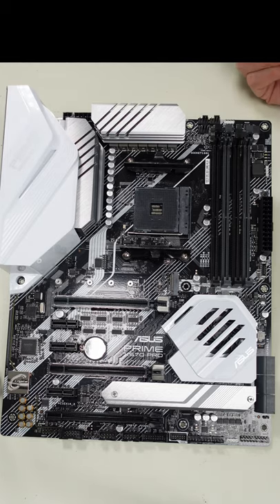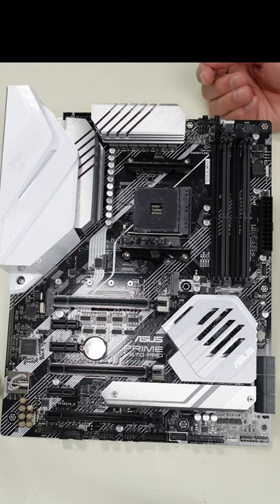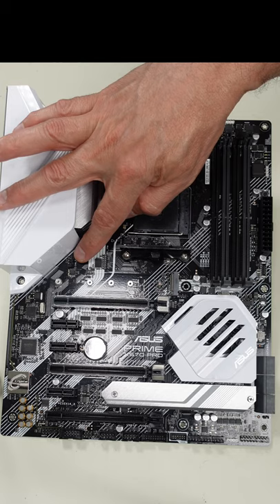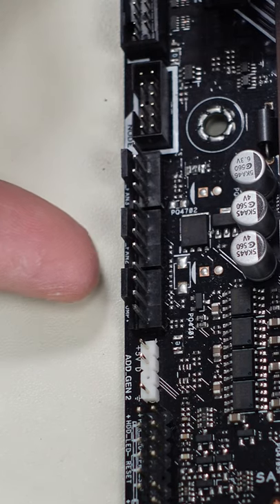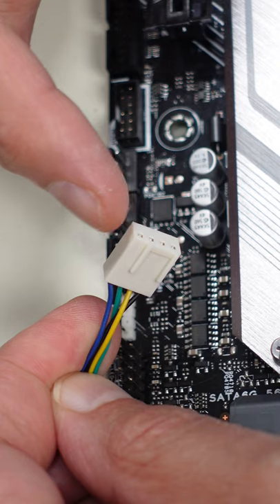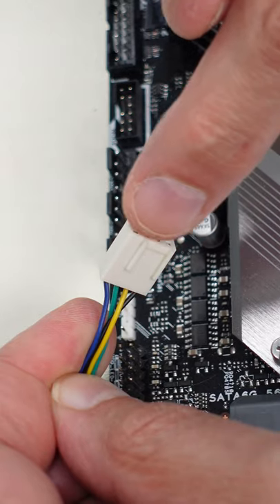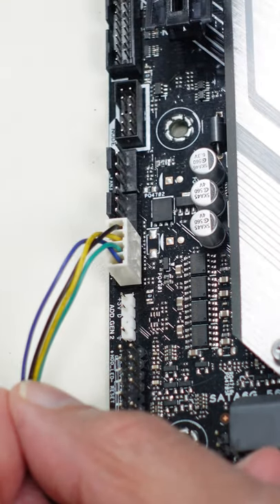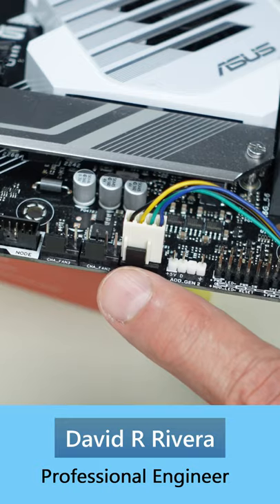Connecting CPU and Case Fans to a Motherboard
This short video demonstrates how you can connect CPU and Case Fans to a PC Motherboard.

    ASUS Prime X570-Pro AM4 Zen 3 Ryzen 5000 & 3rd Gen Ryzen ATX Motherboard with PCIe Gen4, Dual M.2 HDMI, SATA 6GB/s USB 3.2 Gen 2 ATX Motherboard

    Corsair ML120 120mm PWM Magnetic Levitation Fan (CO-9050049-WW)

    Corsair ML120, 120mm Premium Magnetic Levitation Fan (2-Pack), Dual Pack

   Scythe Kaze Flex 120mm Slim Fan, PWM 300-1800RPM, Quiet Case/CPU Cooler Fan, Single Pack